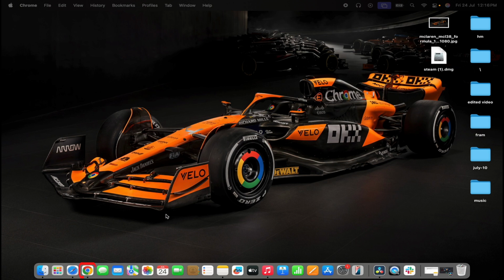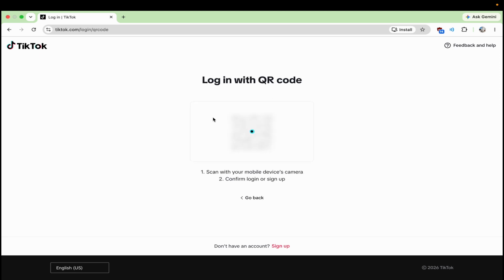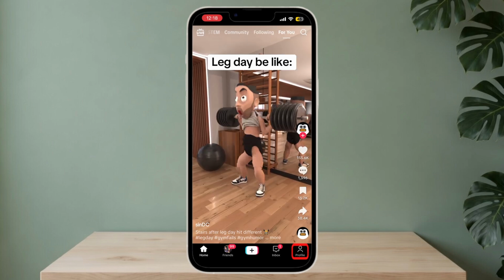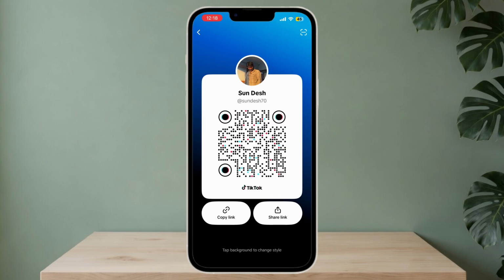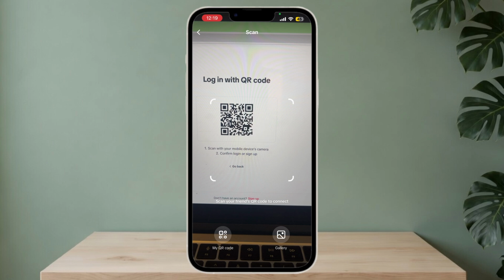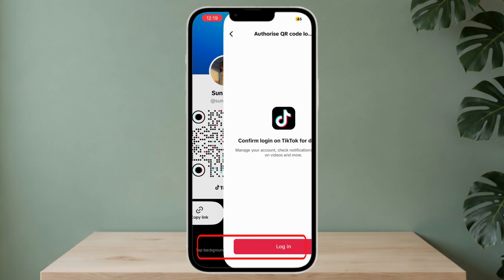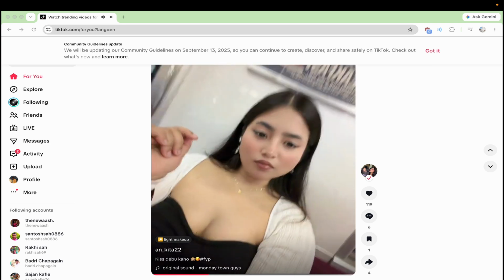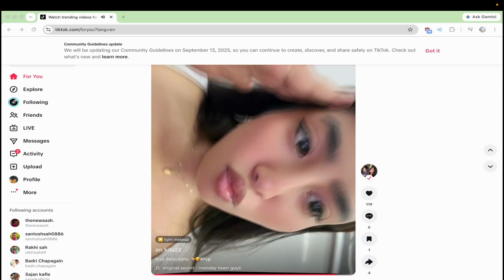How to log in to the TikTok website using a QR code from the TikTok app ?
How To Log In To The TikTok Website Using A QR Code From The TikTok App: Welcome to our step-by-step guide on "How To Log In to the TikTok Website Using a QR Code From the TikTok App"! If you want to sign in to TikTok on your PC or laptop without entering your username and password, this video is for you. We'll show you how to scan the QR code displayed on the TikTok website using the TikTok app and securely log in within seconds.

In this video, we will show:
How to log in to the TikTok website with a QR code
How to scan a TikTok QR code using the TikTok app
How to sign in to TikTok on a PC or laptop
How to use QR code login for TikTok
How to securely access your TikTok account